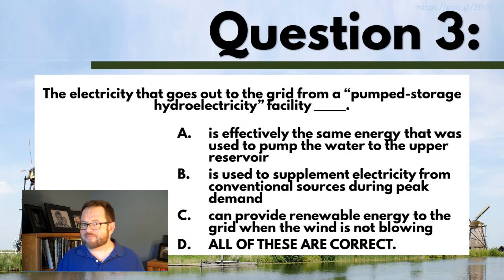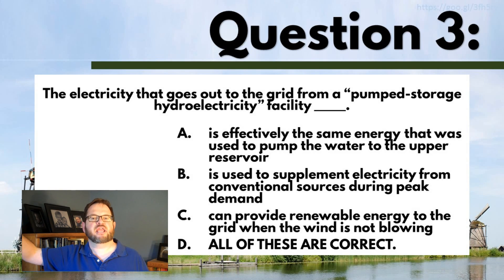WINDPOWER Turbines, Q 3 W